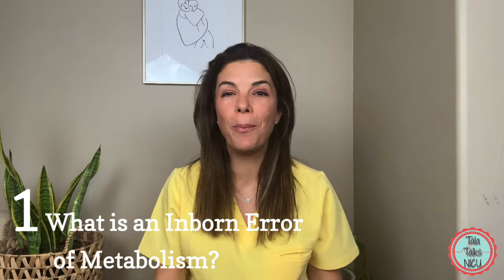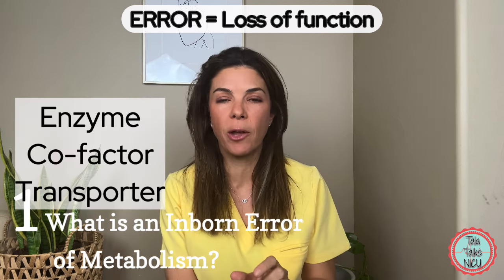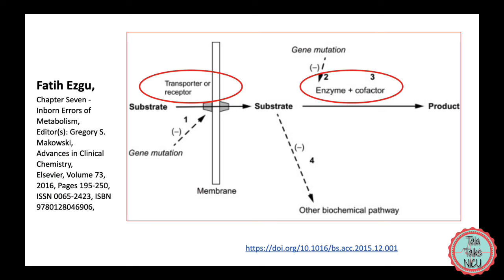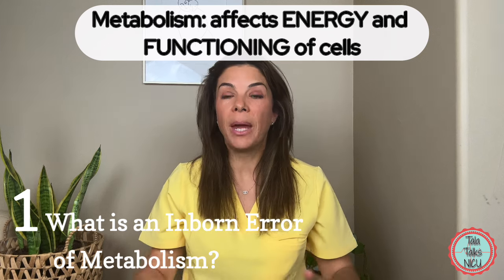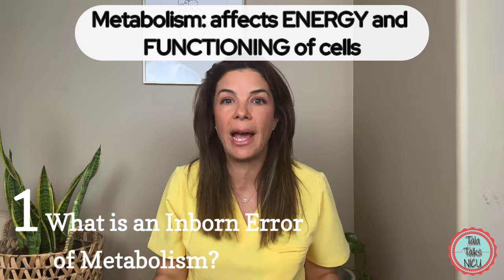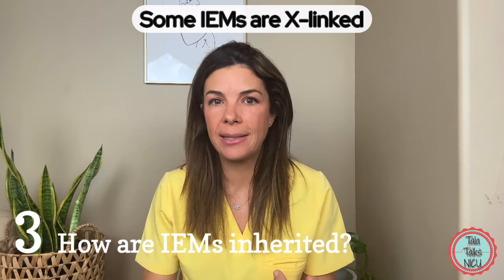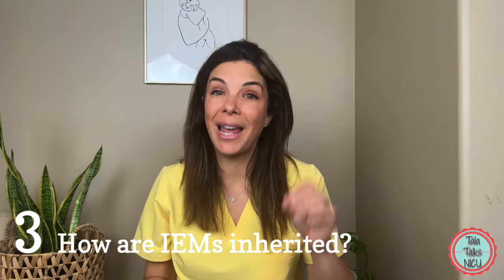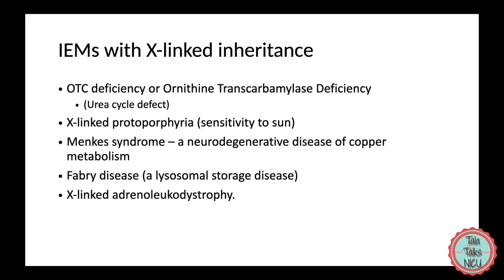Inborn Errors of Metabolism made SUPER LOGICAL!!!! PART I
PKU? MSUD? OTC deficiency? IEMs CONFUSE everyone!!! But watch this video and fully UNDERSTAND them forever!! We go over the BASICS of IEMs and how they are caused by problems in enzymatic pathways- giving EXAMPLES at every step. What is an IEM?? What causes them? How are they inherited? How common are they?
References:
Fanaroff and Martin Neonatal-Perinatal Medicine

Fatih Ezgu, Chapter Seven - Inborn Errors of Metabolism,
Editor(s): Gregory S. Makowski, Advances in Clinical Chemistry, Elsevier, Volume 73, 2016, Pages 195-250, ISSN 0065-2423, ISBN 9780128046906

Ferreira CR, Rahman S, Keller M, Zschocke J; ICIMD Advisory Group. An international classification of inherited metabolic disorders (ICIMD). J Inherit Metab Dis. 2021 Jan;44(1):164-177. doi: 10.1002/jimd.12348. PMID: 33340416; PMCID: PMC9021760

Häggström, Mikael (2014). "Medical gallery of Mikael Häggström 2014". WikiJournal of Medicine 1 (2). DOI:10.15347/wjm/2014.008. ISSN 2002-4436.

Datta AK, Ghosh T, Nayak K, Ghosh M. Menkes kinky hair disease: A case report. Cases J. 1, 1, 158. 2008. doi:10.1186/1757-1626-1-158. PMID 18801184

Uploaded a work by Sydney S. Gellis and Murray Feingold from Atlas of mental retardation syndromes; visual diagnosis of facies and physical findings with UploadWizard

Guidelines for diagnosis and treatment of Hunter Syndrome for clinicians in Latin America - Scientific Figure on ResearchGate. [accessed 20 Aug, 2023]
***TIMESTAMPS***
00:25 What is an IEM?
15:11 How common are IEMs?
17:43 How are IEMs inherited?